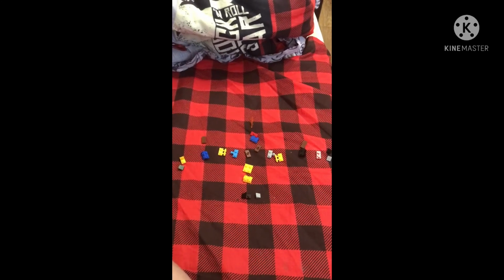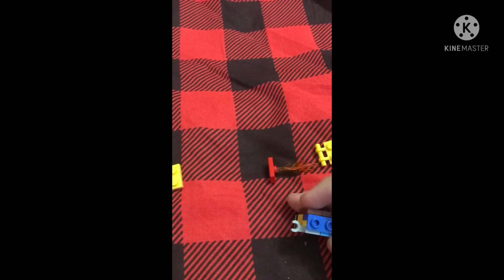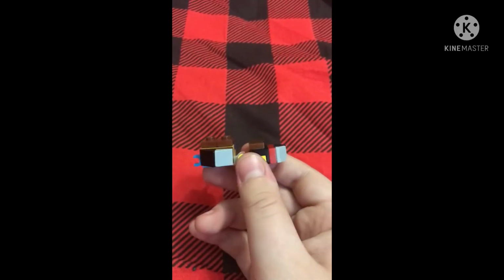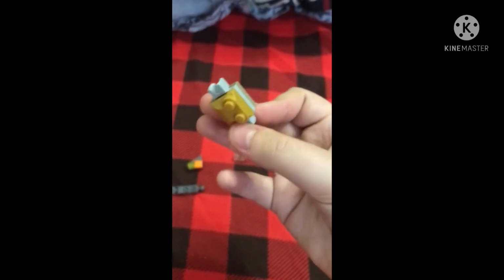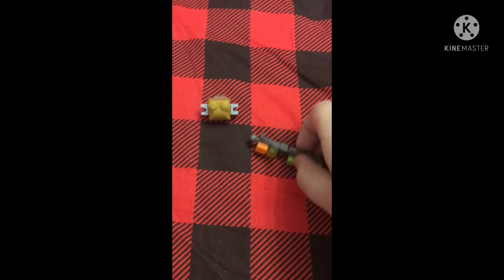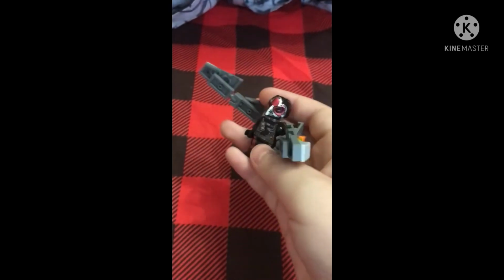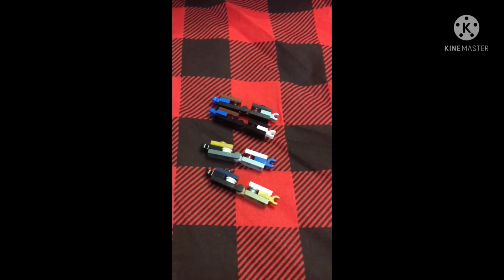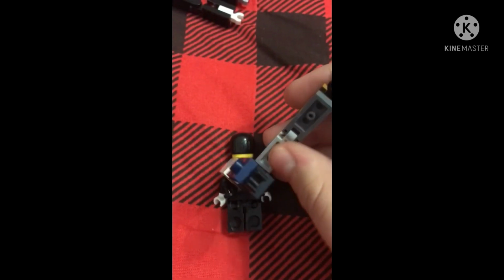3 in 1: How to make Lego green goblin glider, doctor octopus tentacles, vulture wings